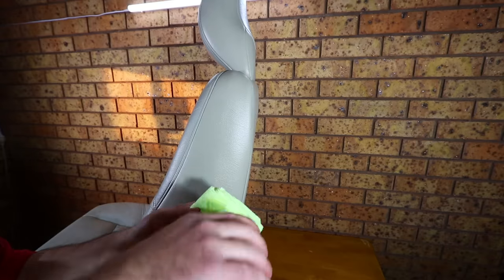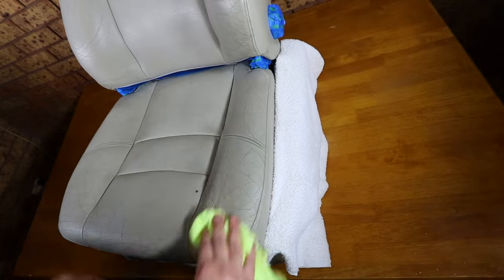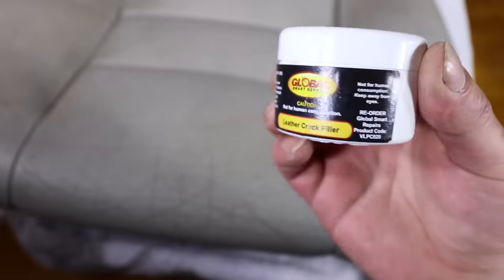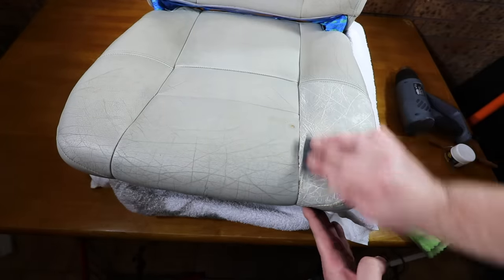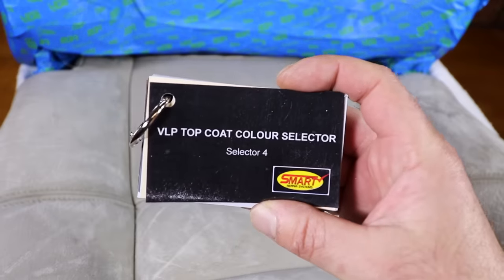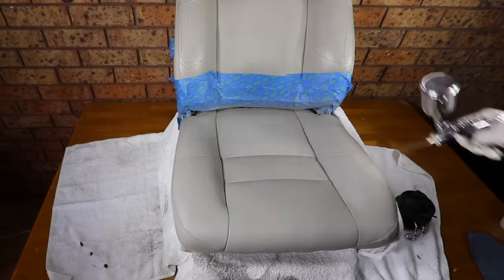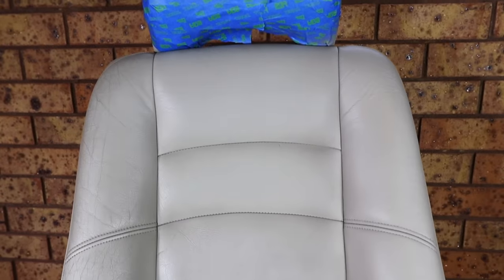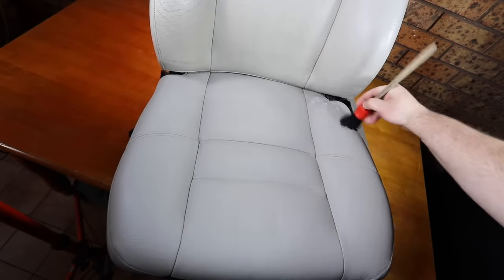How To Correctly Repair Damaged & Cracked Car Leather Seats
🇺🇸U.S.A. 🇨🇦Canada 🇪🇺Europe Links:
Leather/Vinyl Inks
Wax & Greaser Remover Prep
600 Grit Sanding Paper
Leather Filler
Miniature Spatular
Miniature Spray Gun Used
More Affordable Spray Gun
Air Compressor Used
More Affordable Air Compressor
Great Heat Gun
Car Masking Tape
Interior Cleaning Microfibre Towels

🇦🇺 Australia Links:
Leather/Vinyl Inks
600 Grit Sanding Paper
Leather Filler (white)
Miniature Spatular
Air Compressor
Great Heat Gun

🎧 MUSIC TRACKS IN ORDER OF PLAY:
Welcome by Anno Domini Beats
Intentions by Anno Domini Beats
Stand by Anno Domini Beats
Invincible by Anno Domini Beats
Remember by Anno Domini Beats